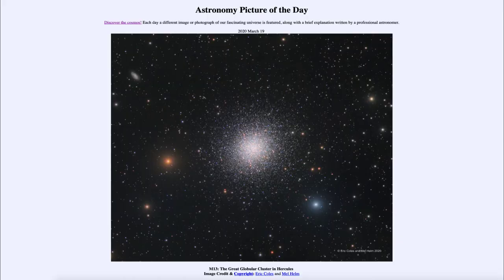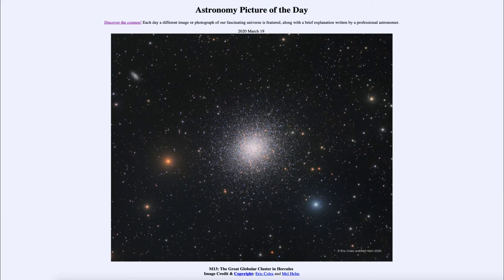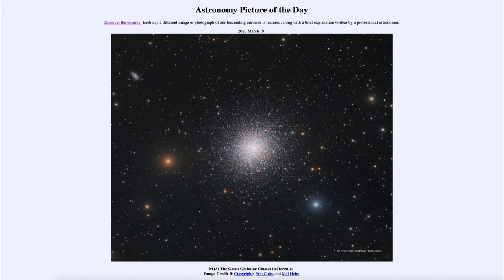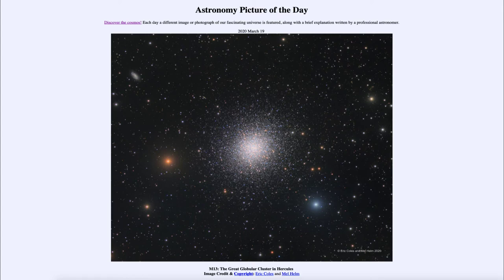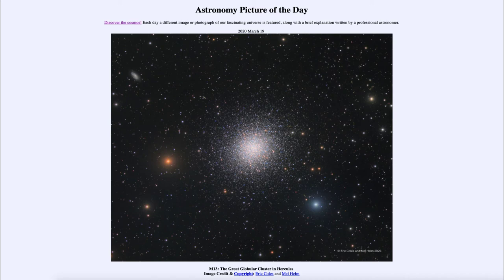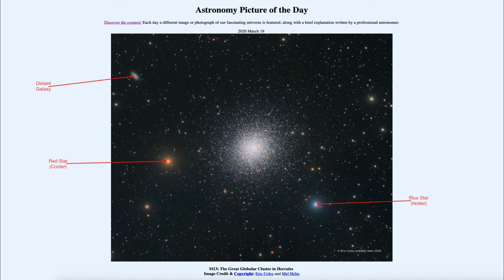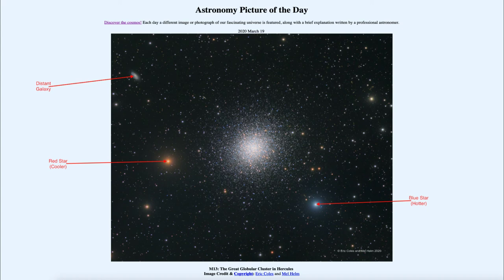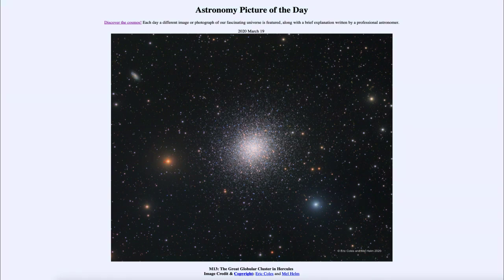2020 March 19 - M13: The Great Globular Cluster in Hercules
In today's image, we see a globular cluster known as M13. This is a grouping of a hundred thousand stars or so. These globular clusters are some of the oldest objects in the universe - dating back to 12-13 billion years old. They help give us a glimpse of what the early universe might have been like.